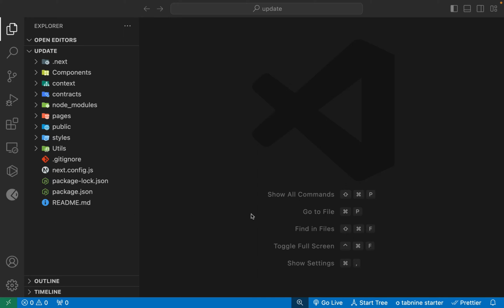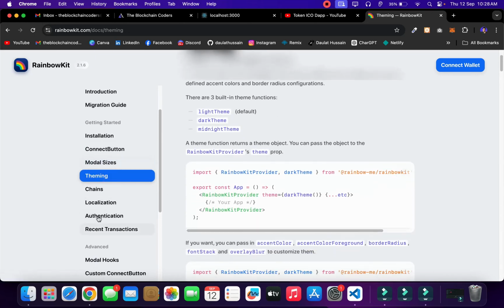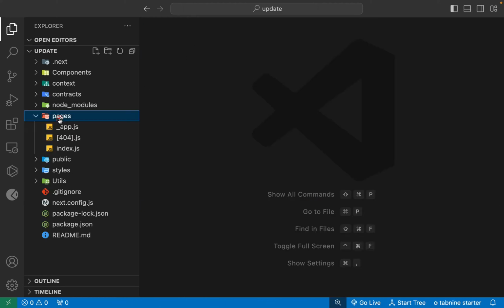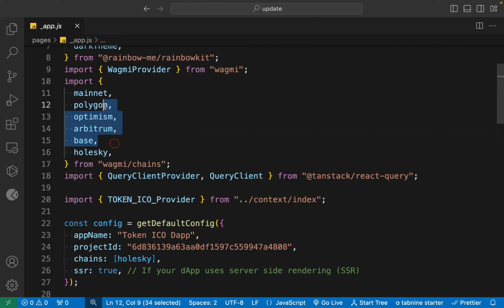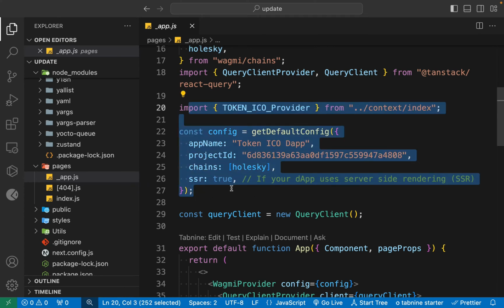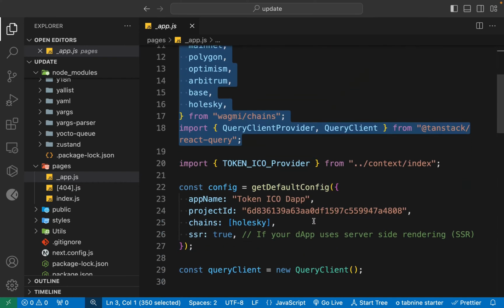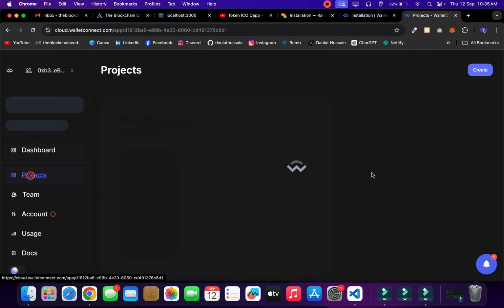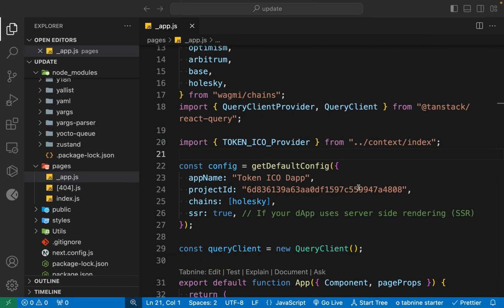Add RainbowKit To Any Dapp | Build & Deploy Token ICO (PreSale Smart Contract) Next.js Dapp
Token ICO (PreSale Smart Contract) Dapp

Build & Deploy Token ICO (PreSale Smart Contract) Dapp | Next.js, Solidity, Wagmi, ETH/BSC/MATIC

In this tutorial, we'll guide you through the process of building and deploying a token ICO (Initial Coin Offering) and PreSale DApp from scratch. Using Next.js for the frontend, Solidity to write smart contracts, and Wagmi for seamless wallet integration, you'll learn how to deploy your DApp on Ethereum, Binance Smart Chain (BSC), and Polygon (MATIC). By the end of this video, you'll have a fully functional ICO DApp ready to go live! Perfect for developers looking to dive into decentralized app development with a focus on multi-chain compatibility.

Key Topics Covered:

Building the frontend with Next.js
Writing Solidity PreSale smart contracts
Integrating wallets using Wagmi
Deploying on ETH, BSC, and MATIC
Setting up your ICO for token sales

Workout Video: